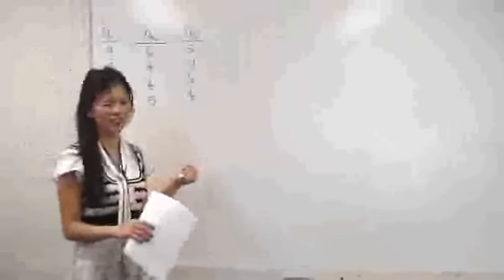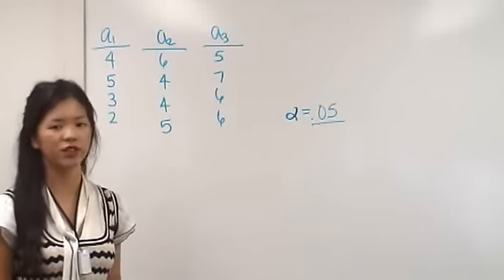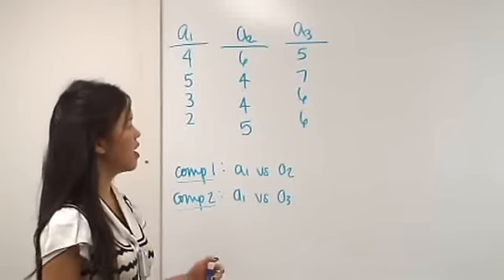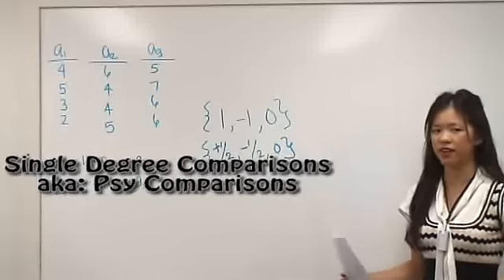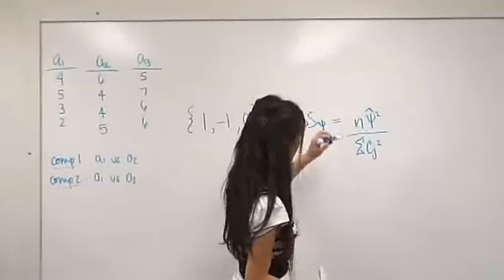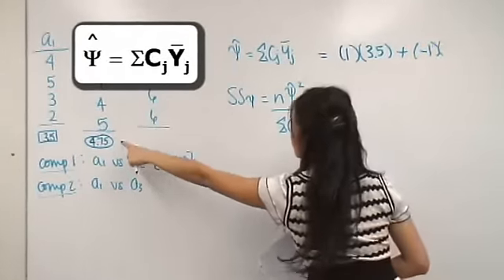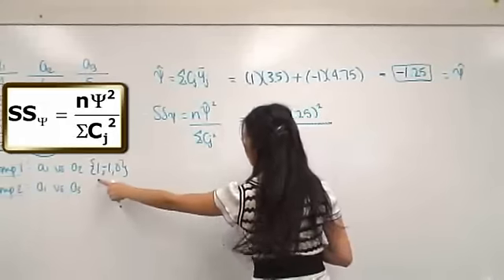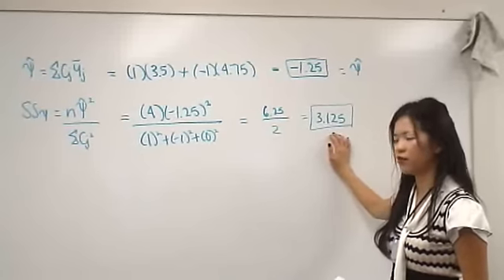Planned Comparison Part I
Advanced Statistics: Planned Comparison